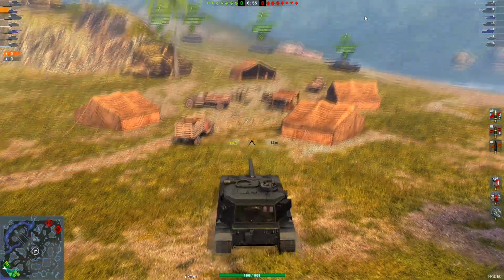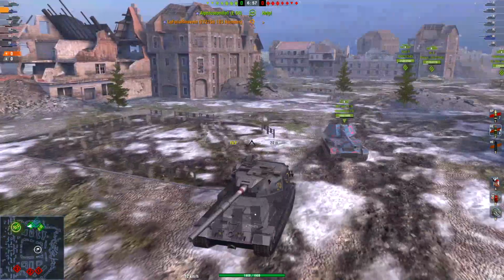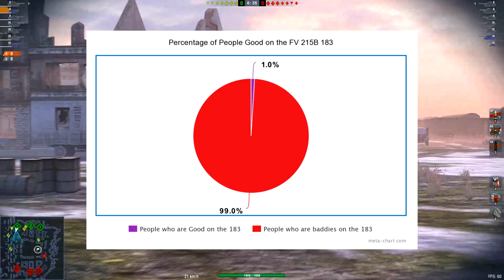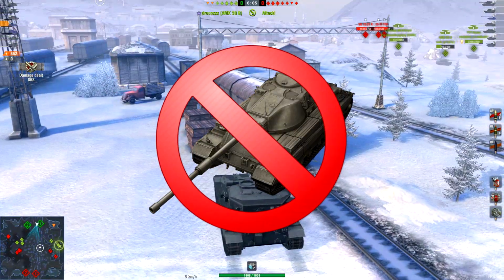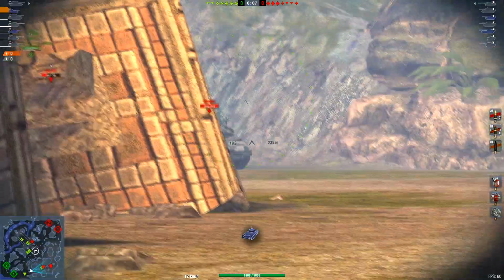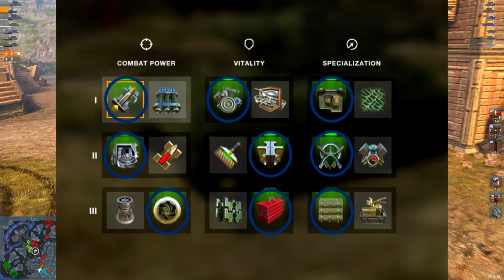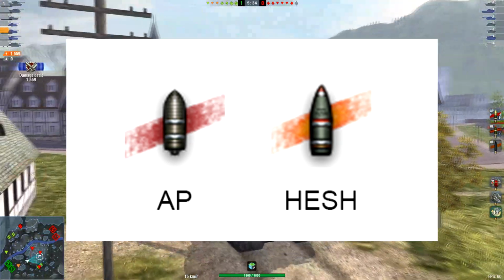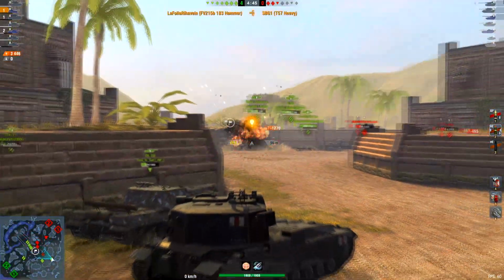The Unicum Blitz to the FV 215B 183 (WoT:Blitz)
HESH SPAM INTENSIFIES~~~

Queue:
- E-75
- Indien Panzer
- Kranvagn
- M26 Pershing
- Emil I
- Emil II
- AMX 30 Prot 1
- WZ-111 5A
- T26E5
- Obj 252U

- Valentine
- notbananajoe
- SuperMuffin
- ZeroTwo

World of Tanks Blitz is a game by Wargaming.
Credits to this content's original makers except for the scripts.